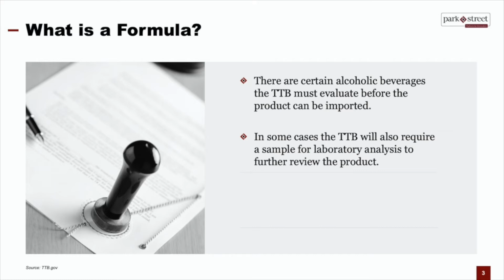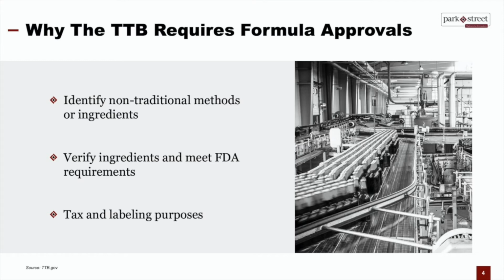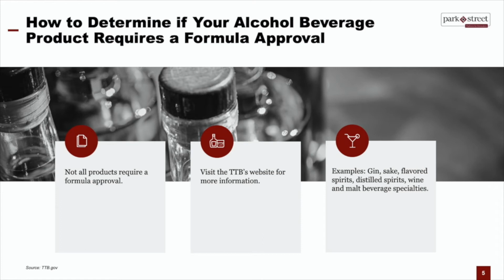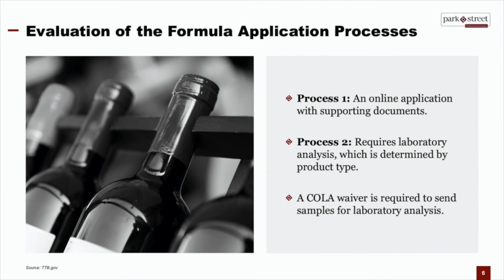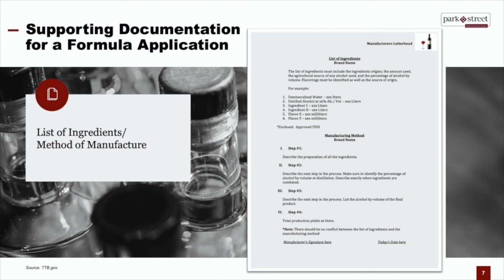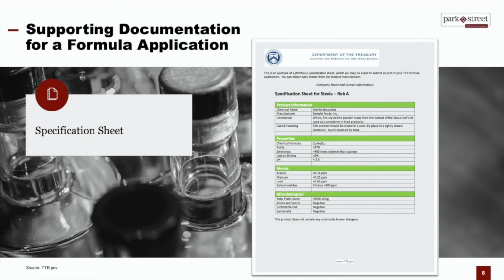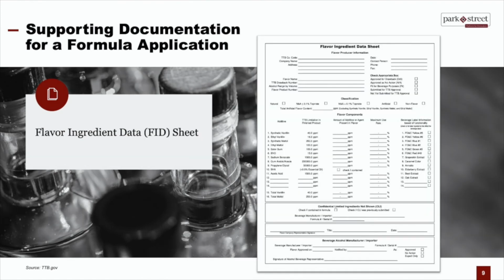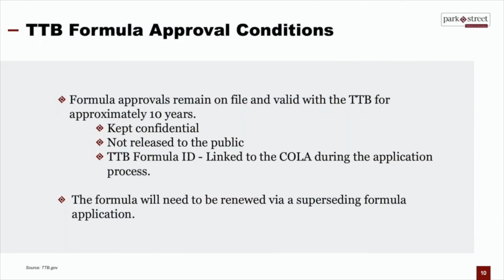A Guide to Alcohol Beverage Formula Approvals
In this video, Felisha Shakeer, Park Street's Federal Compliance Manager, assists brand owners in understanding the ins and outs of the Alcohol Tobacco Tax and Trade Bureau’s (TTB) formula approval stipulations. She covers the TTB’s standard formula requirements, including which beverages the TTB looks to evaluate and whether your product might require a sample for laboratory analysis. Whether you’re just looking to get familiar with TTB requirements or figuring out how to successfully navigate an application approval, Shakeer covers all the bases.

📚 Check out Park Street's Guide to Getting Started in the U.S. Market
📚 Find more resources for growing your alcoholic beverage brand on Park Street University